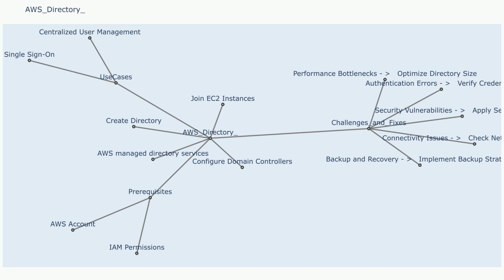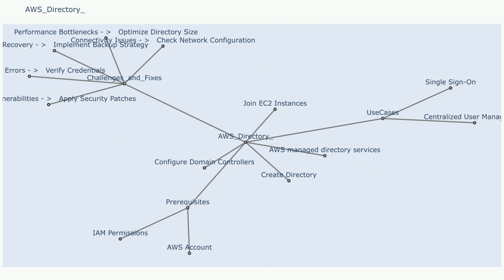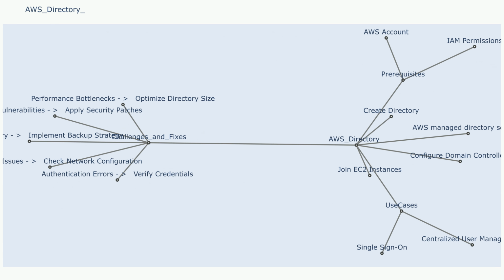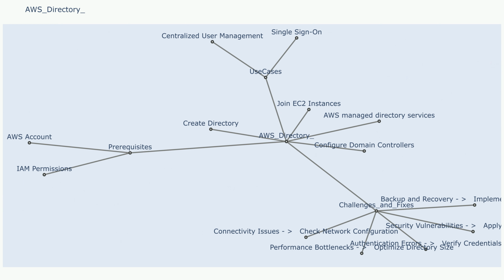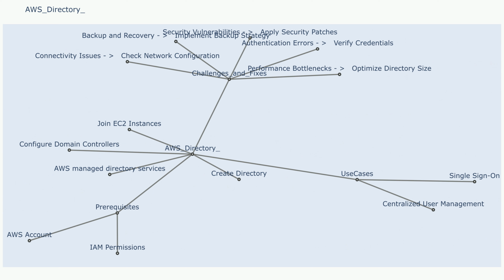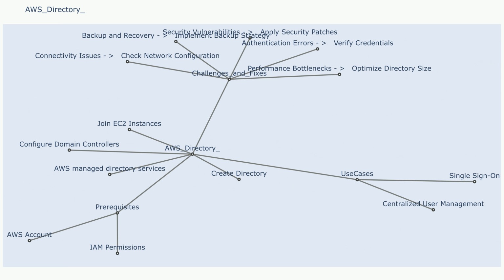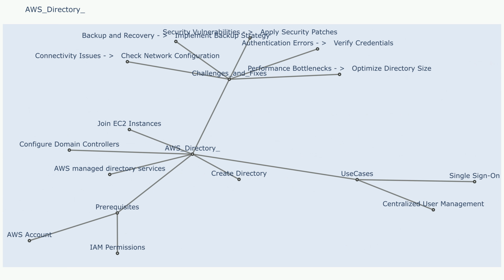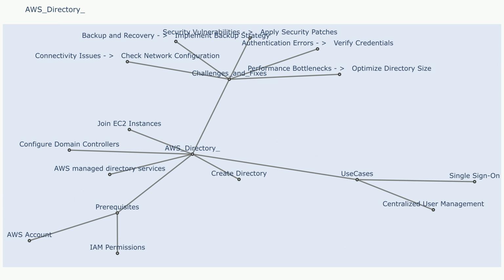146 109 AWSDirectory Description